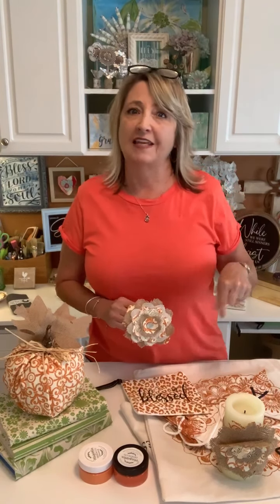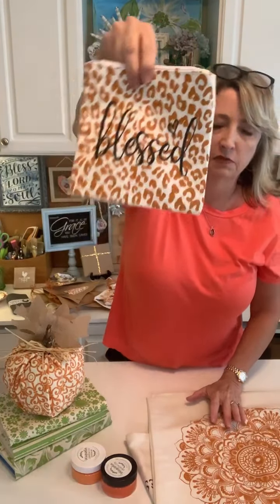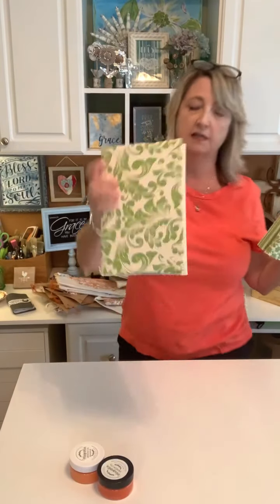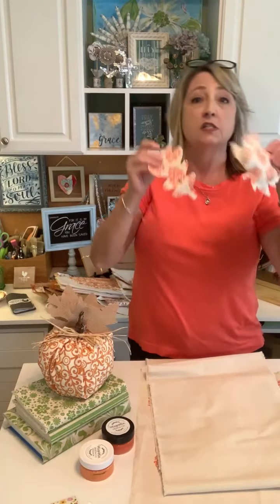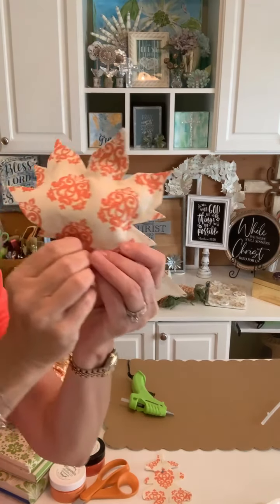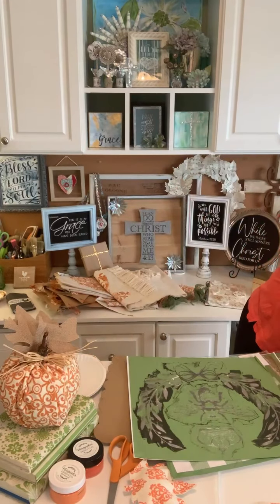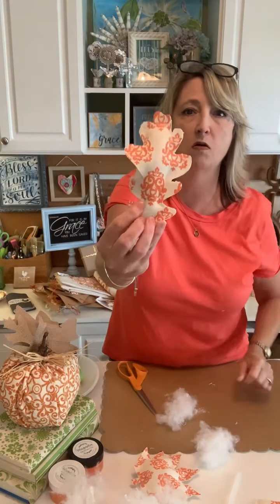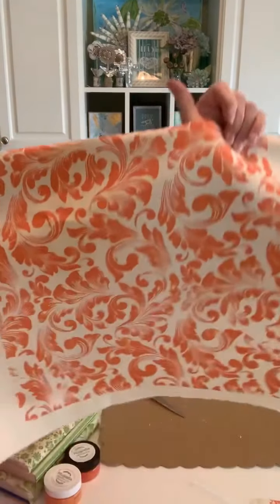ORANGE and Fall Craft Projects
Shop!